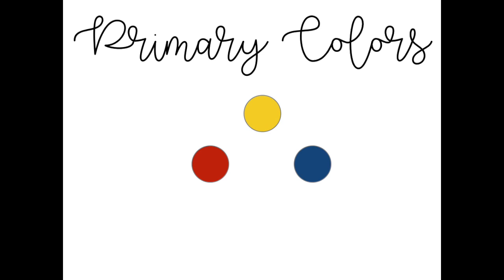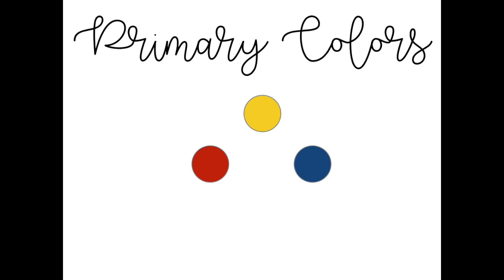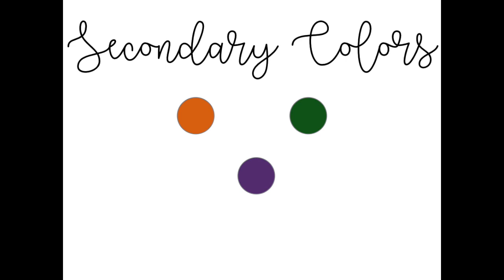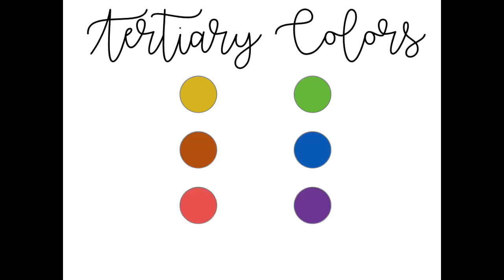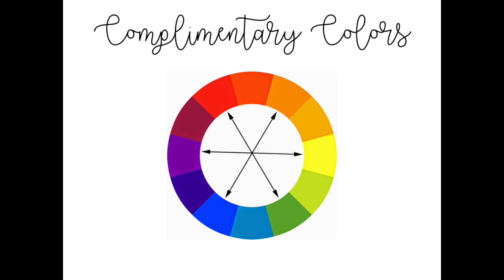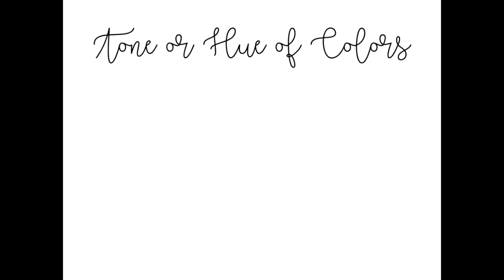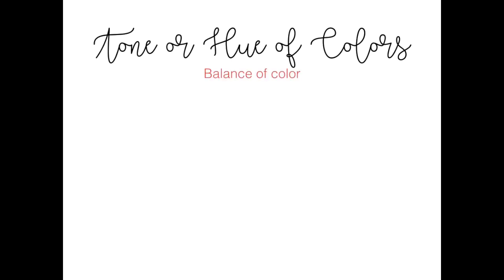HOW TO UNDERSTAND COLOR THEORY & LEVELS OF THE HAIR.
Personal IG @MichlennBocoboc
Hair IG @HairByMichlenn

MICHLENN20

XOMICH